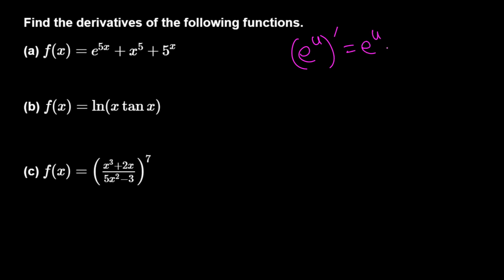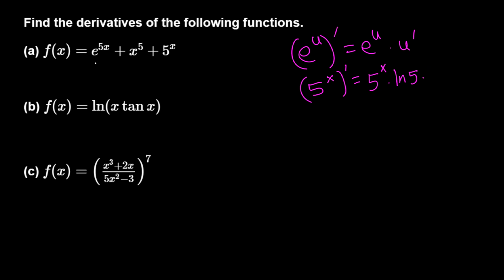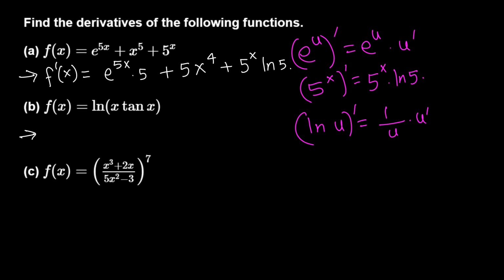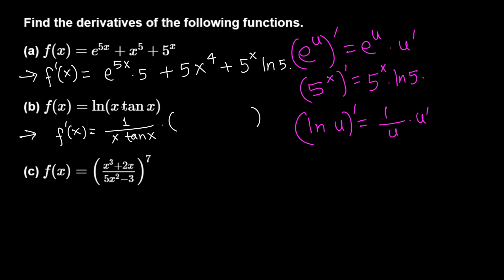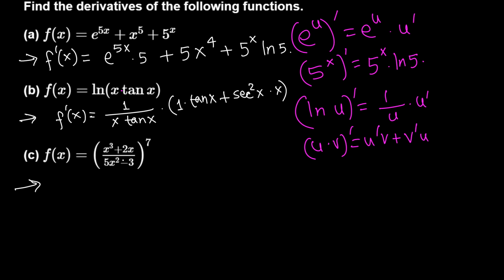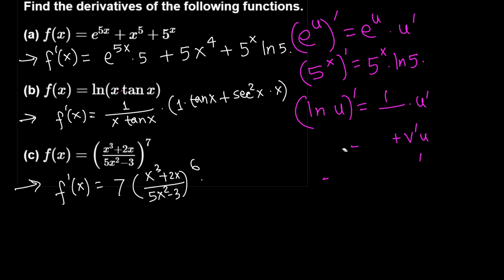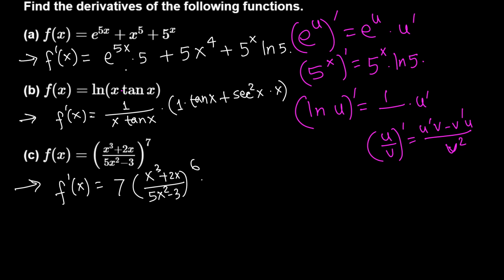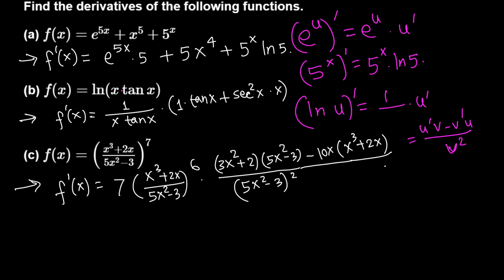Calc I: Finding derivatives example ( 3 examples)